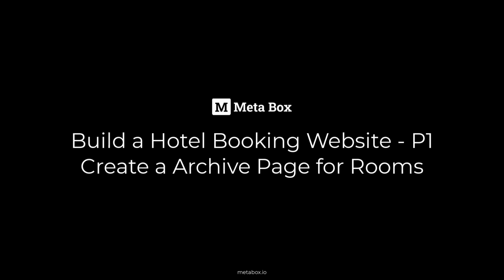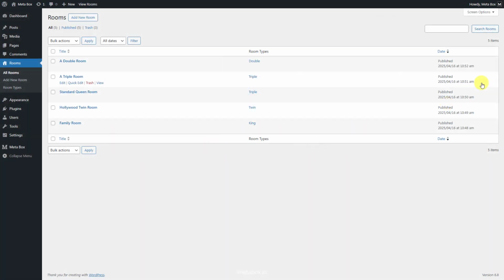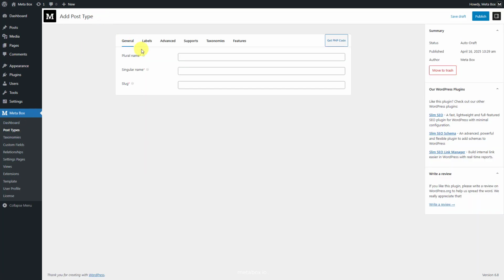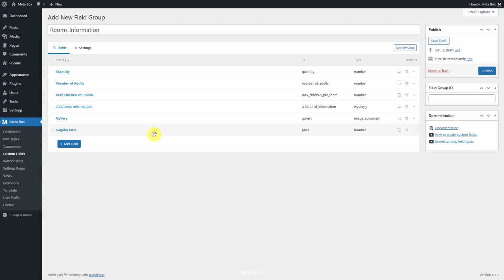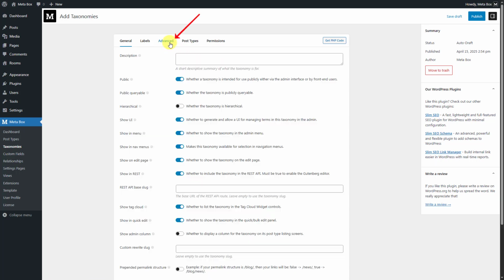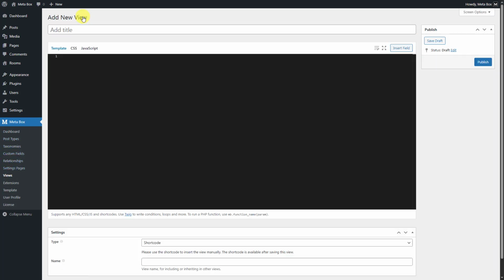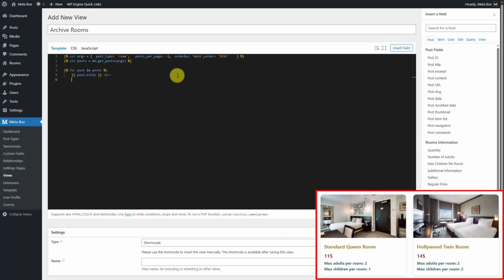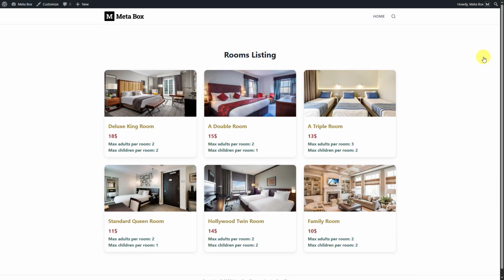Build a Hotel Booking Website Using Meta Box - P1 | Meta Box Tutorial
If you don’t want to rely on booking platforms like Booking.com, Agoda, or Airbnb to avoid high commission fees or gain more control over your business, building your own hotel booking website is a great alternative. It allows you to manage reservations directly and customize the booking experience. That’s why we bring you a step-by-step series on building a complete hotel booking website.
In this first guide, we'll create a room page. Other functionality will be covered in the next tutorials in this series.

0:00 Intro
2:03 Before Getting Started
3:10 Create a Custom Post Type
3:52 Create Custom Fields for Room Information
5:51 Create a Custom Taxonomy
7:01 Display Rooms on an Archive Page